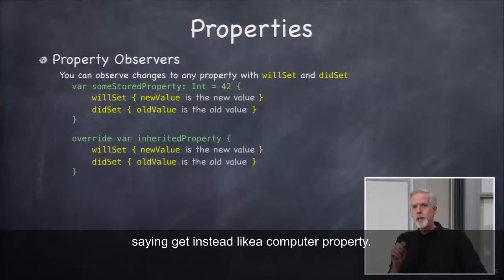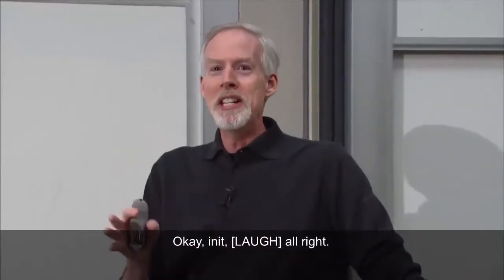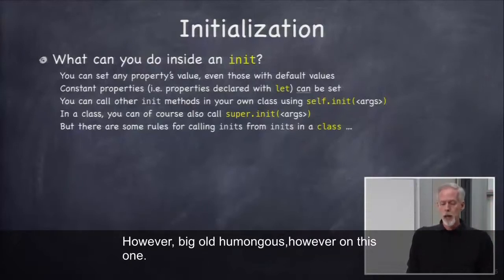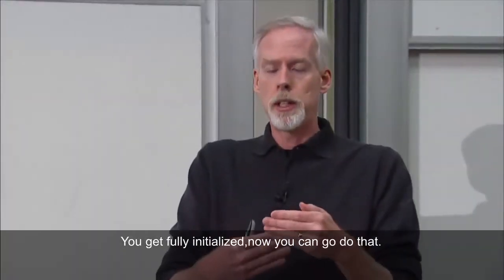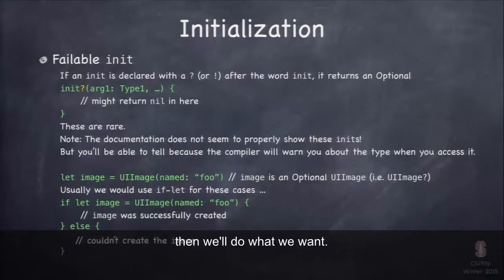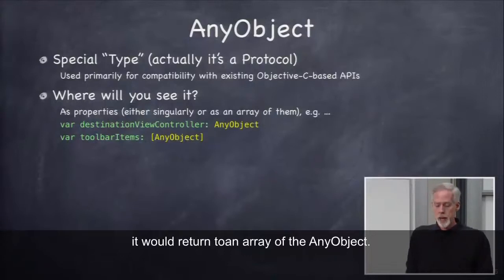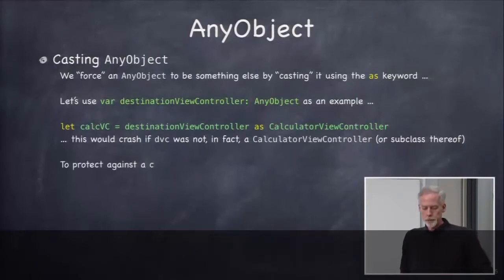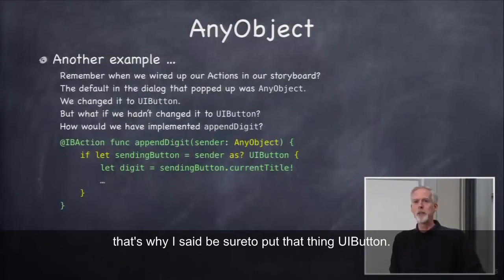NHÓM 11 : CHUYÊN ĐỀ 3 - BÀI TẬP TUẦN 9 - PHỤ ĐỀ TIẾNG ANH(30p)